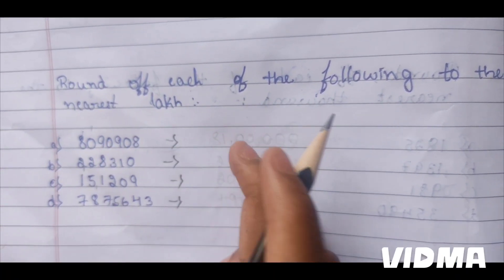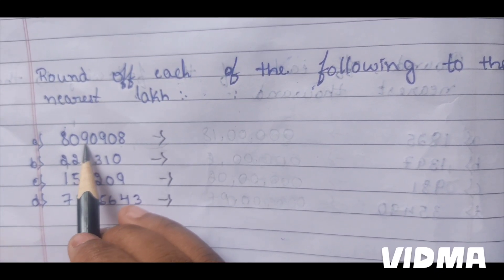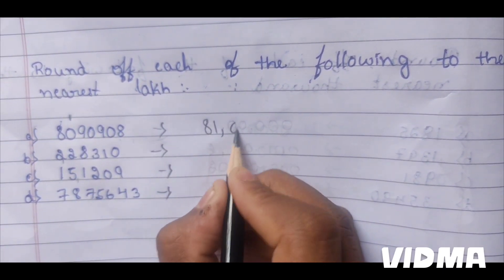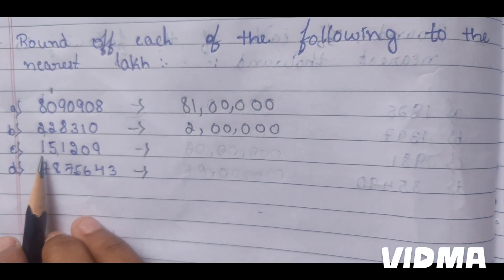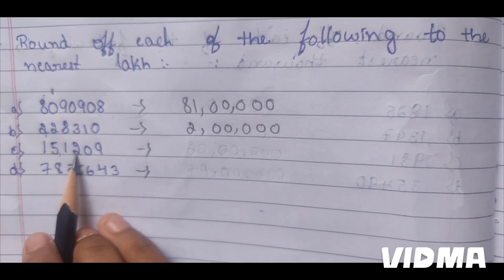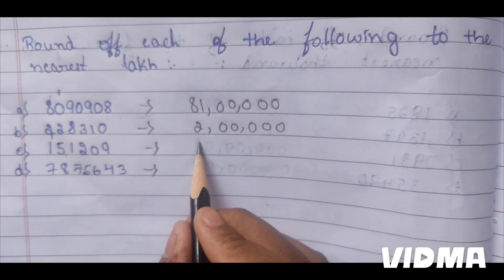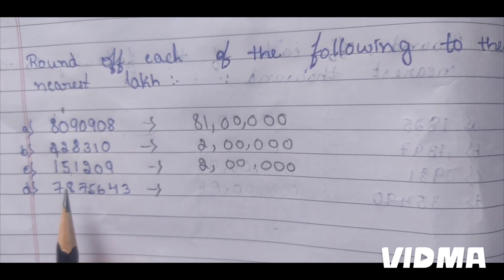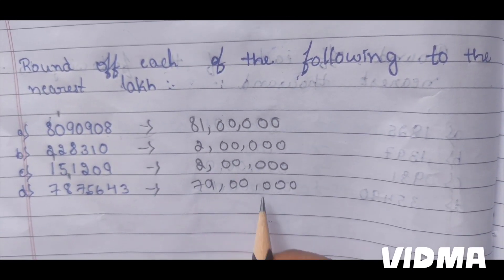round off each of the following to the nearest lakh